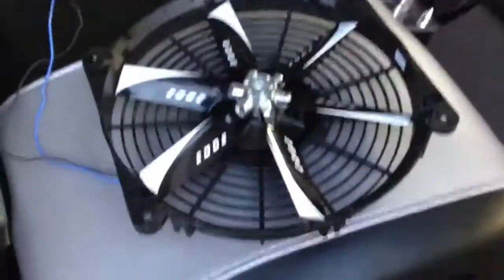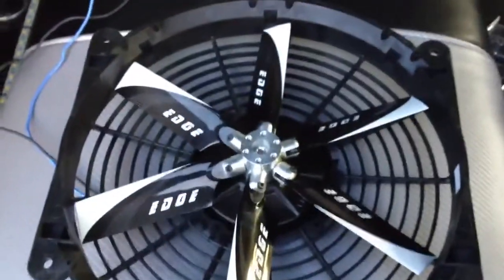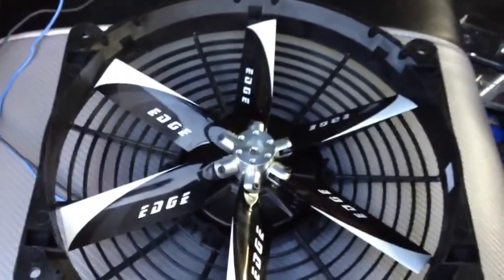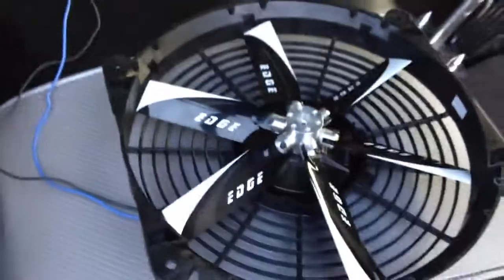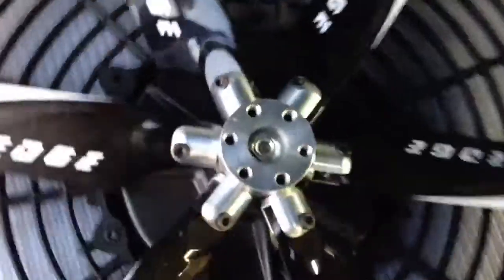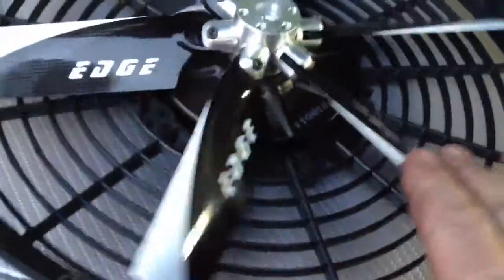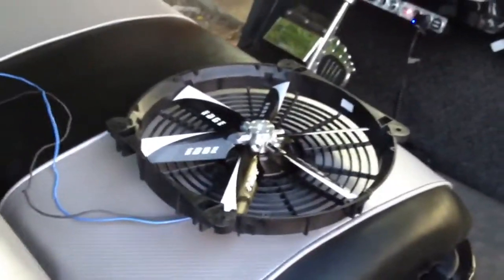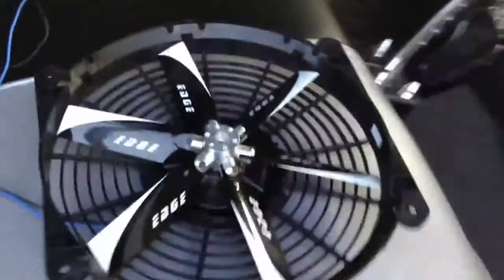Edge blade golf cart fan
This was made by tool craft in Buckner county, they rocked it,
Thanks Gary and crew!!!

I said Louisville in the vid, it is in Buckner..